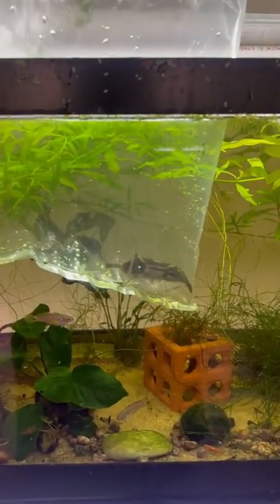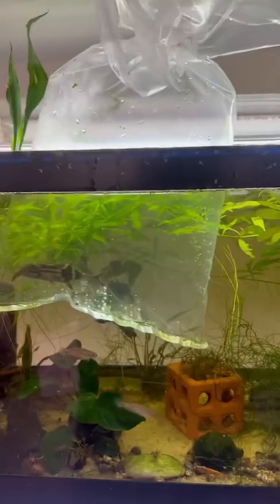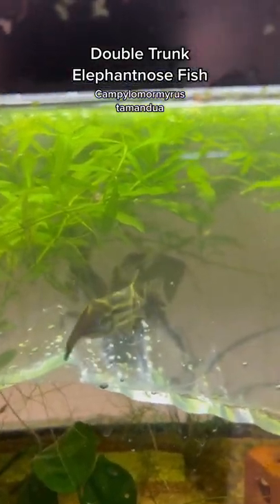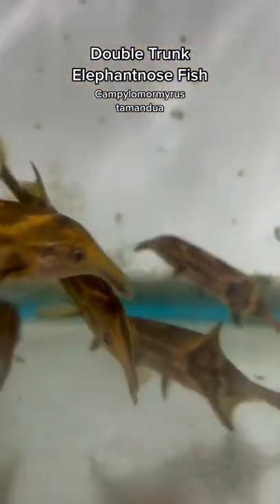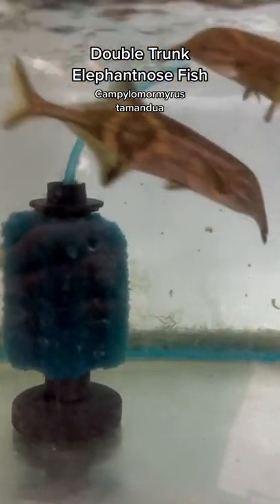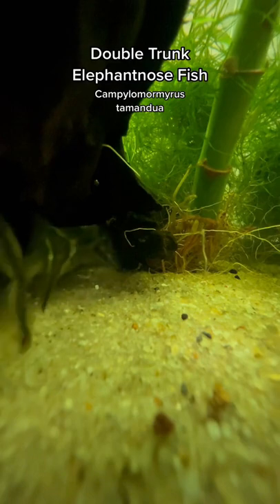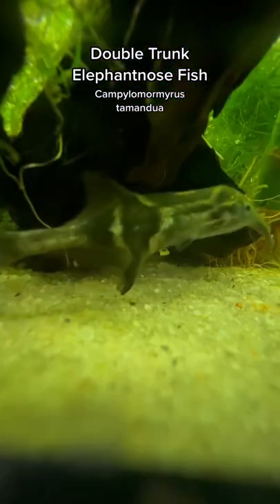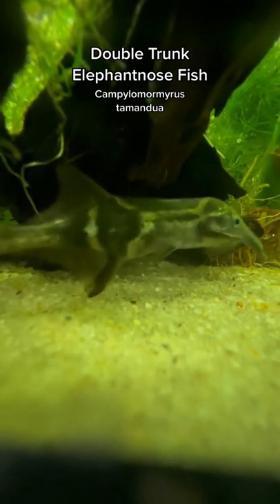Double Trunk Elephantnose Fish (Campylomormyrus tamandua)